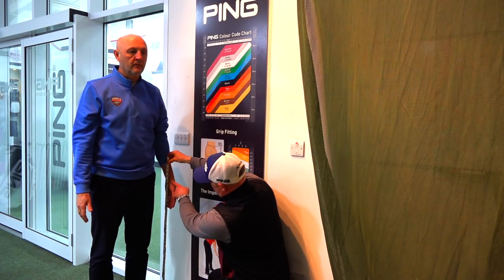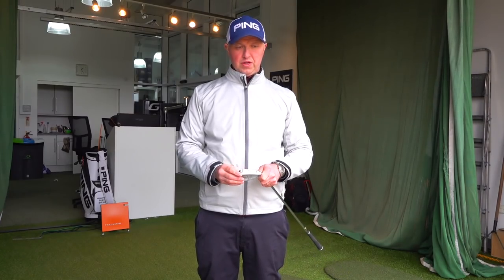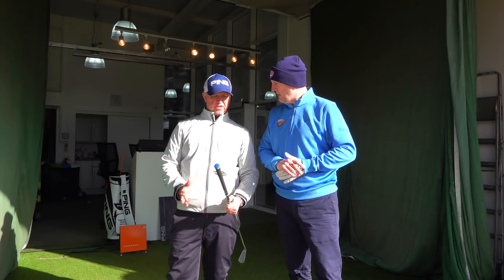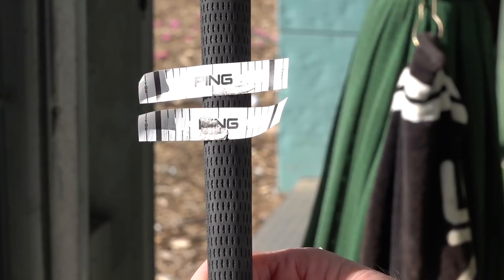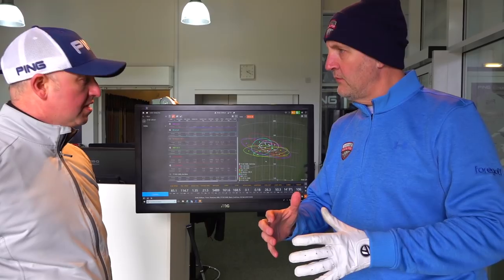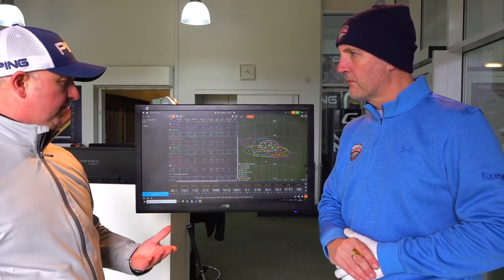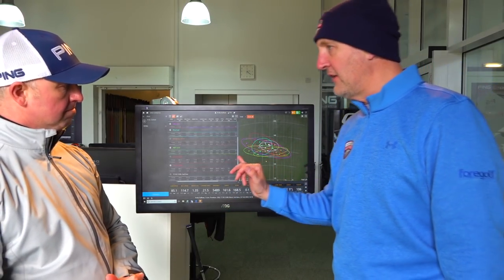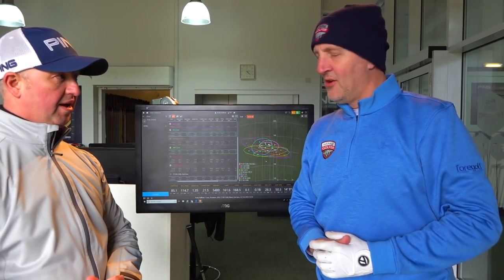My Ping Custom Fit